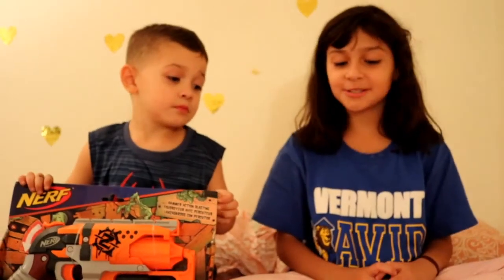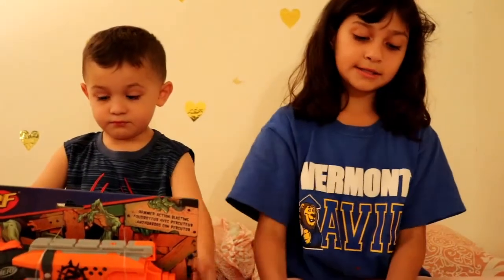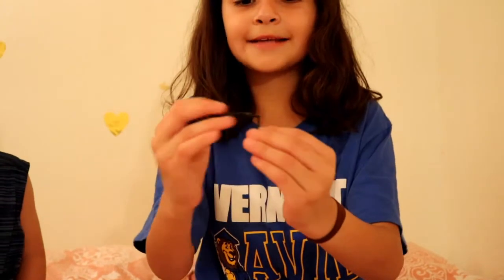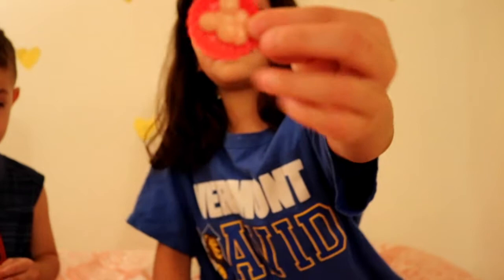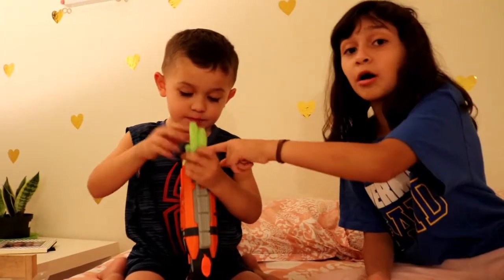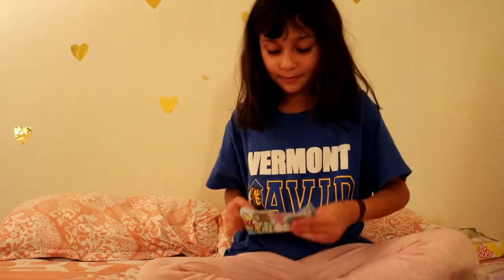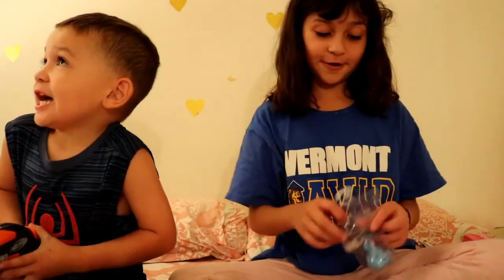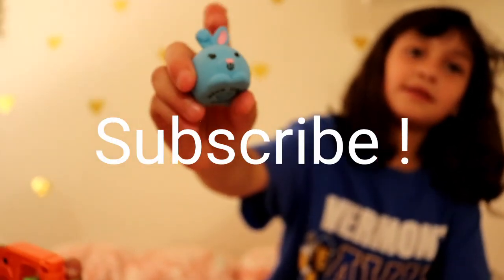Pretend Play Werewolf Trouble Part 1! Sneak Attack Squad VS. Wild Beast! SIS VS BRO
Halloween is coming! And so are the crazy monster attacks! This week on our spooky fest its a wild werewolf attack! Can Ethan and Cole fight off the scary wolf man? It's an all out Nerf battle! When the crazy werewolf decides to have a midnight snack, Ethan and Cole jump in to action with their stashed Nerf Blasters. Will a silver bullet be enough to stop the wild beast?